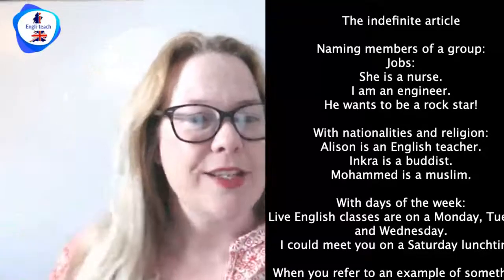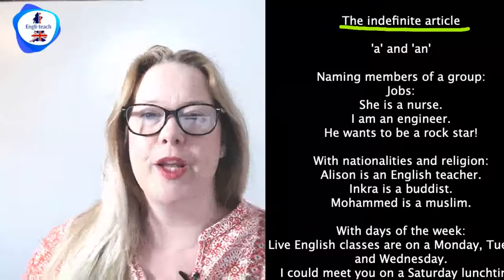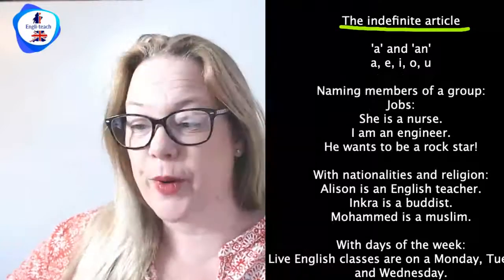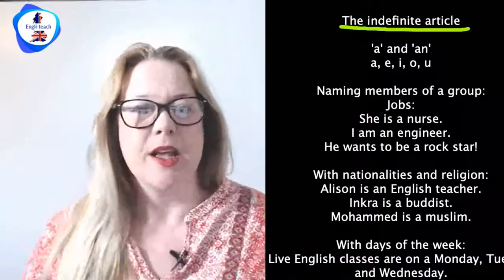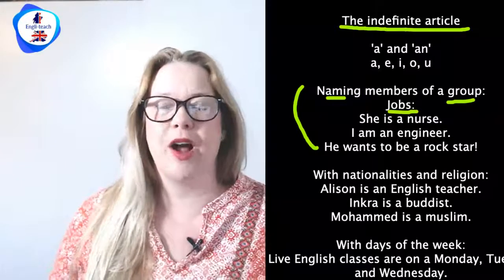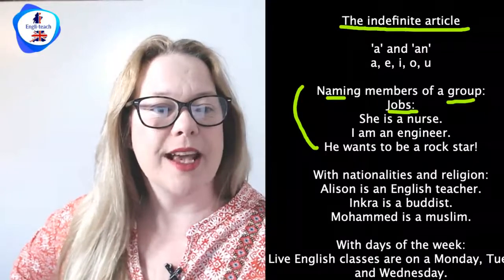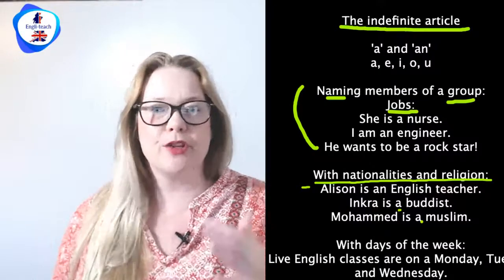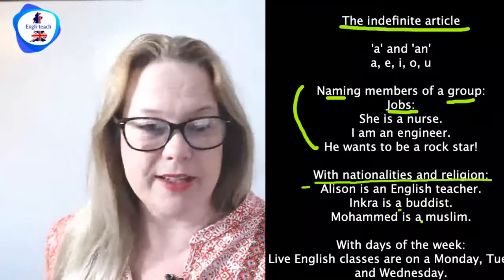Live English Lesson with The indefinite article Part 2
The indefinite article Part 2